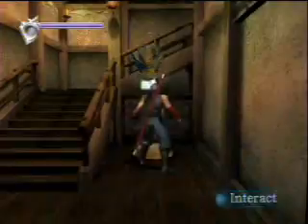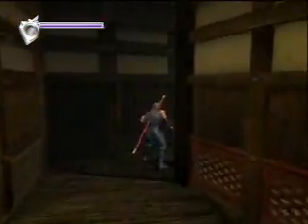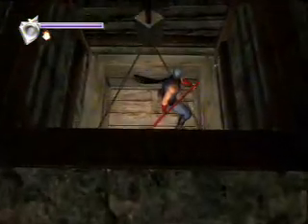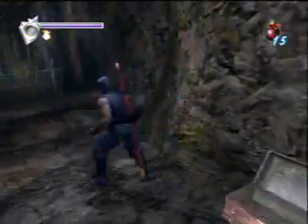Ninja Gaiden Black Chapter 2 Walkthrough Part A with commentary